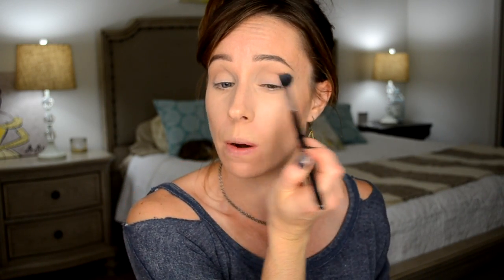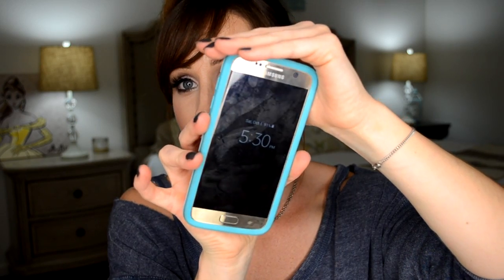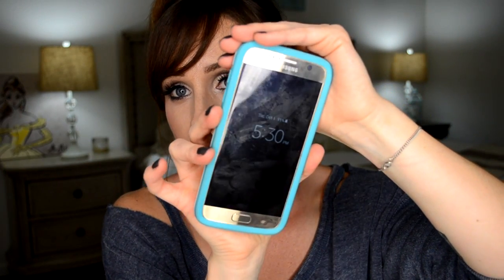Clinique Superbalanced Silk Makeup Foundation | Demo + Review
Clinique has released a new foundation: Superbalanced Silk Makeup SPF 15. Today I have a full review of this foundation that is formulated to be superbalanced to suit all skin types. It controls oil while hydrating the skin simultaneously due to its intuitive formula. I will be wearing this foundation throughout the day and checking in so you can see how it wears. Let me know if you plan on giving it a try below. XOXO

What's in my Kitchen? | Wine, Recipes, Food, Favorites, Tips & More!

[Products Mentioned]

[Eyes]

Makeup Review + Tutorial Coming this FRIDAY using the Kat Von D MetalMatte palette